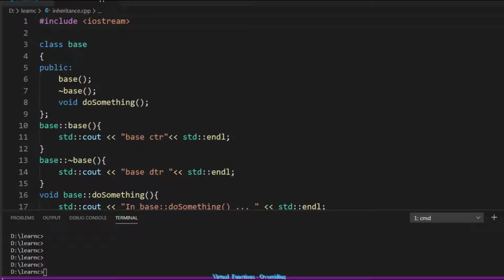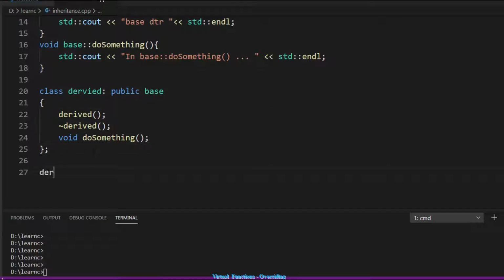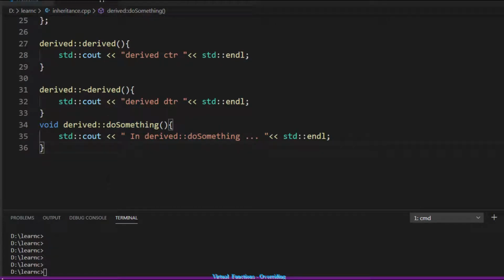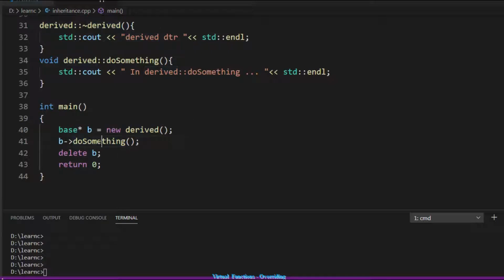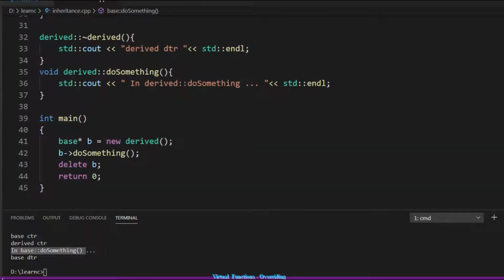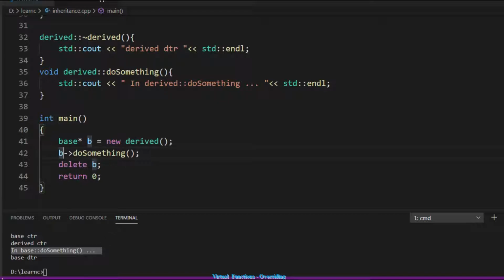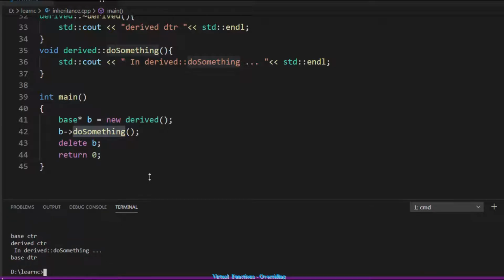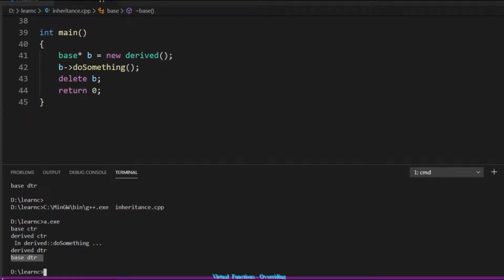MethodOverriding in C++ , Virtual Functions , Virtual Destructors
What is the use of virtual keyword? To allow for the dynamic dispatch of methods. when virtual keyword is used for methods, methods are not statically bind to type but using dynamic dispatch, method call is resolved during runtime depending upon the object.